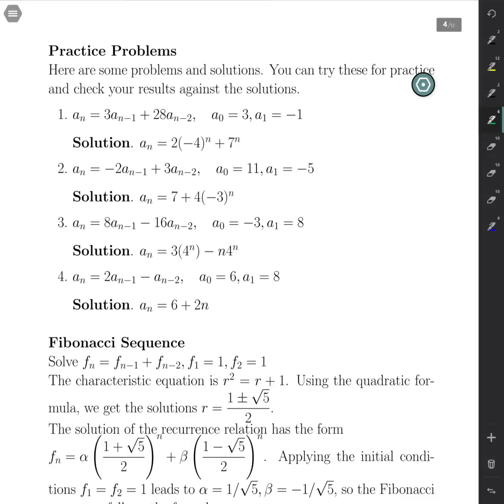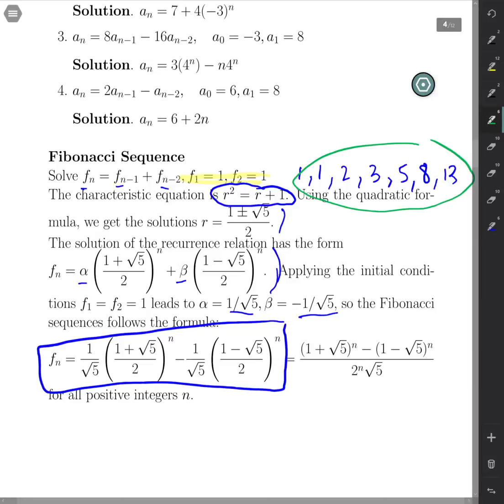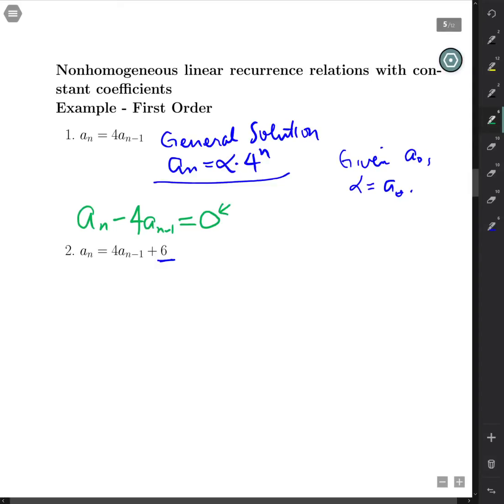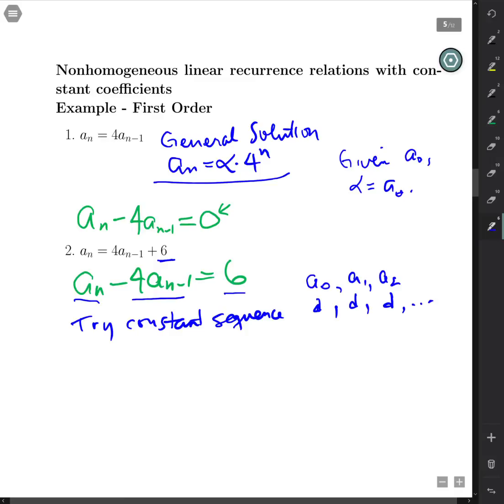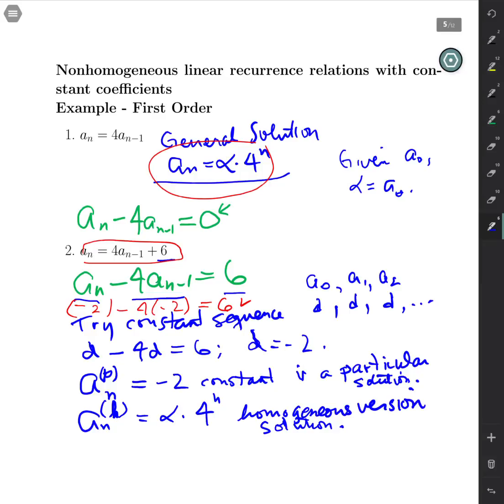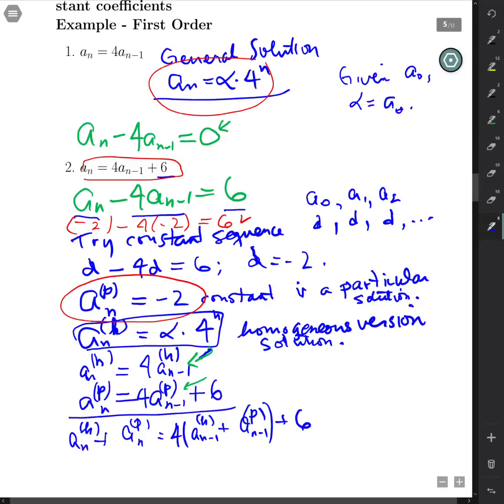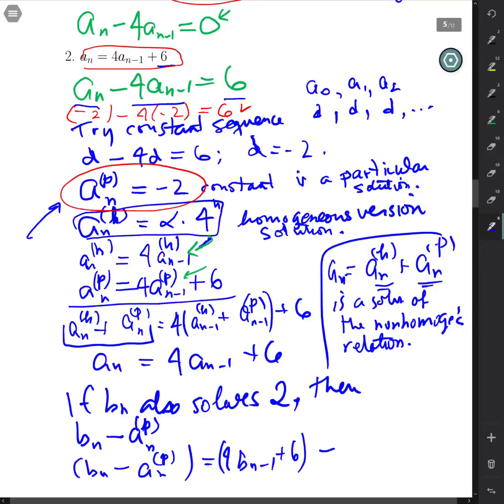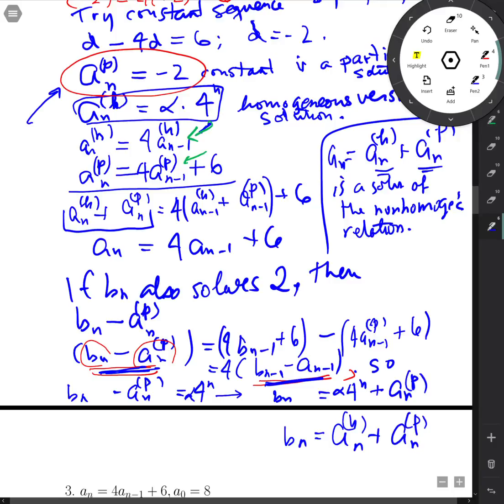2 12 Nonhomogeneous RR I